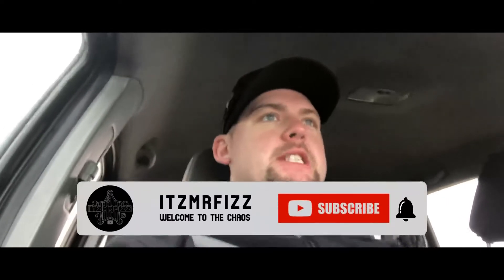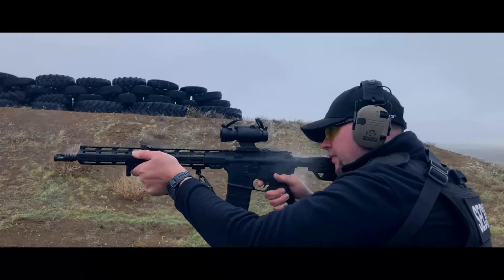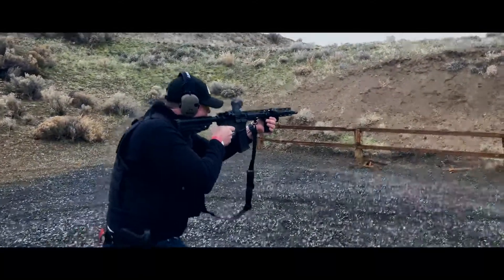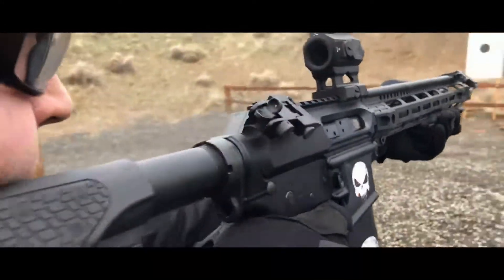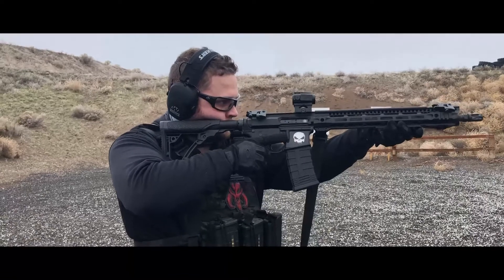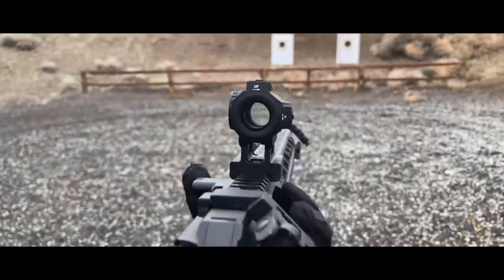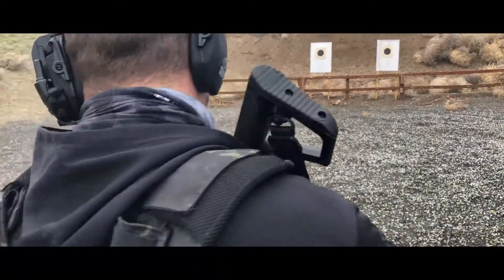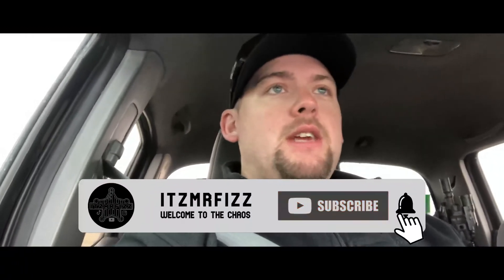BUDGET SIGHT TEST | Range Day Testing Ronin Red Dots from NorthTac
Today we tested the Ronin V-10, P-10, P-12, MVR Reflex, and the FLX Reflex sights. Hope you enjoy the thoughts of how the day went. (I am aware of the frozen footage at times. NEED A NEW CAMERA.)